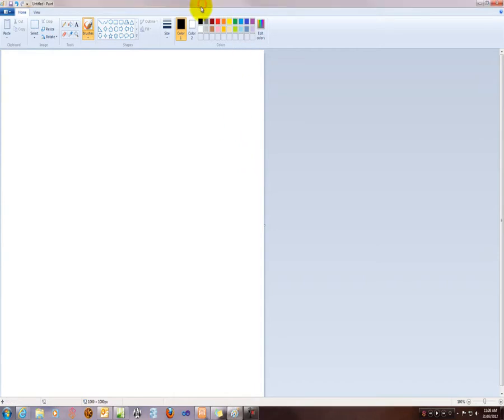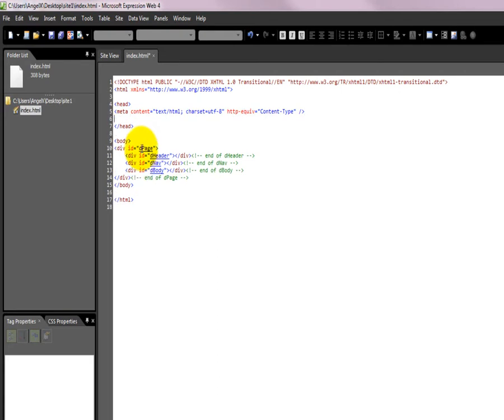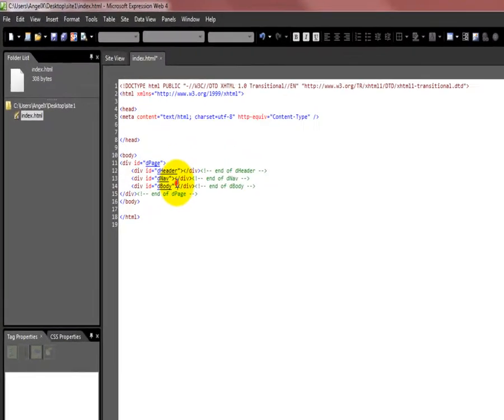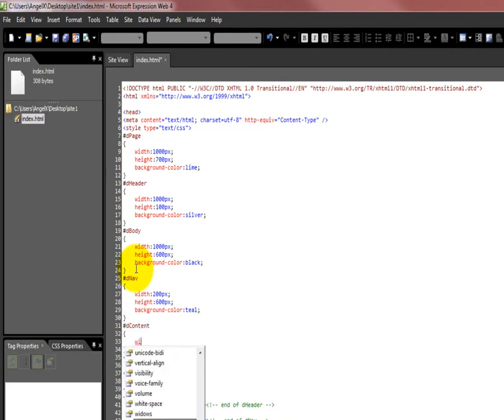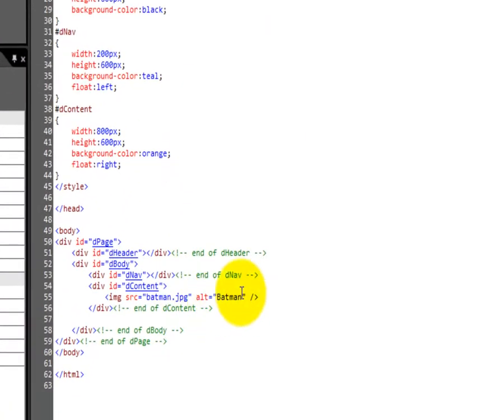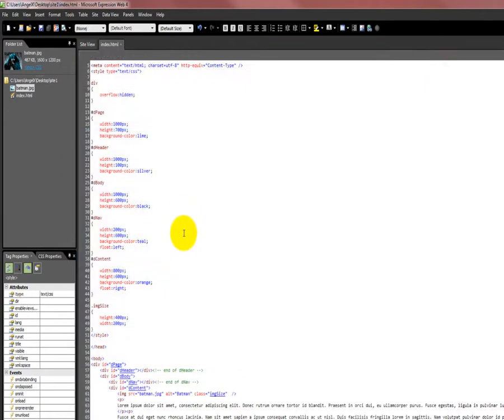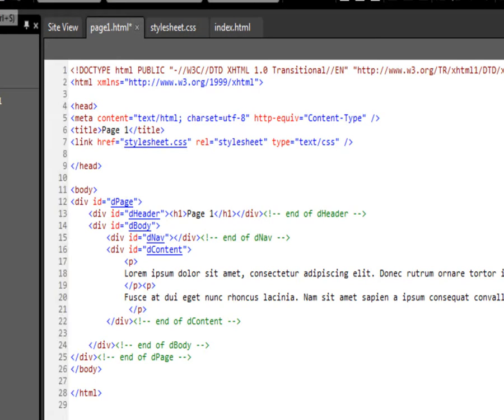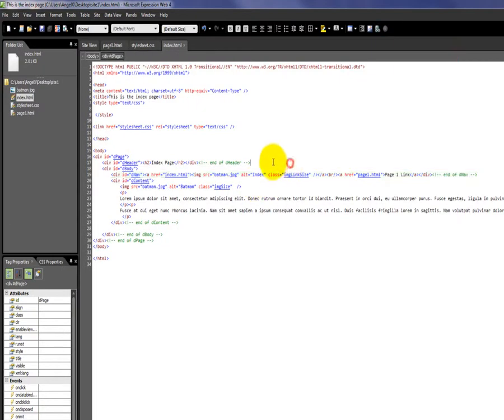QCA2584-Website.wmv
Basic Website design, covers use of div tags, css, navigation, image insertion and manipulation.